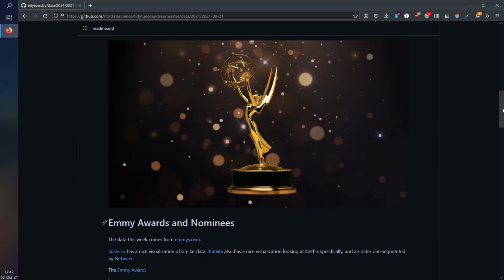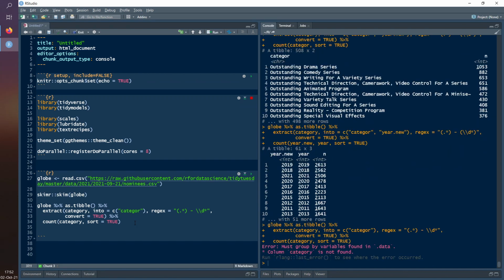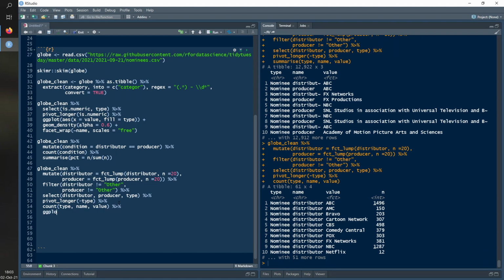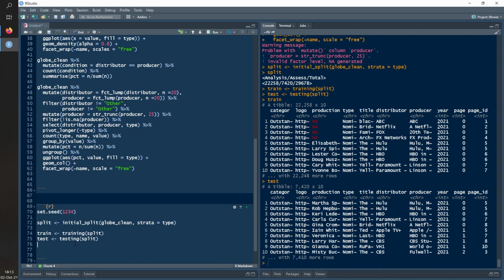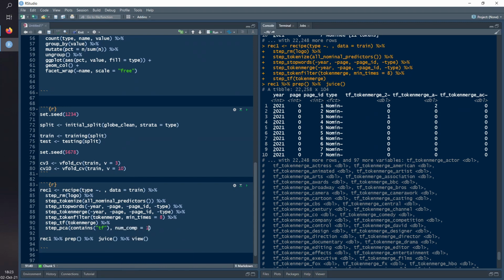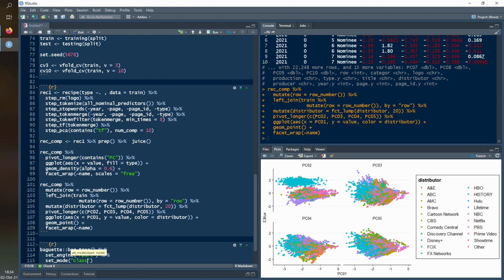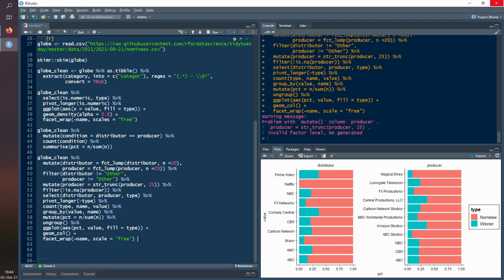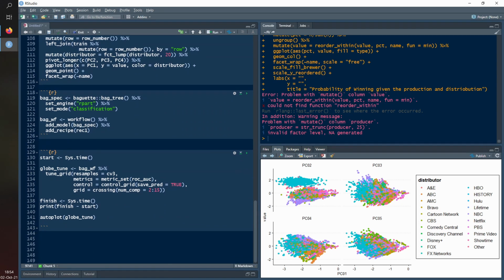Emmy Awards and Nominees 2021 analysis in R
Tidy Tuesday live screencast: Analyzing Emmy Awards and Nominees  in R

I'll analyze a dataset about Emmy Awards and Nominees in 2021, without looking at the dataset in advance.

What is used in the video?
* PCA, personal component analysis
* word tokenization, prediction using text
* machine learning with xg_boost and bag_tree
This time everything will be in English.